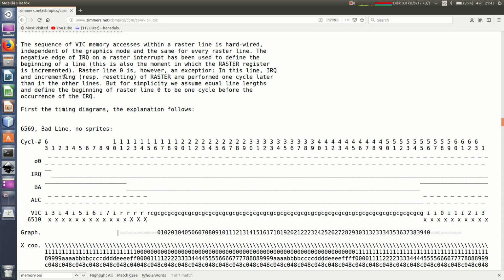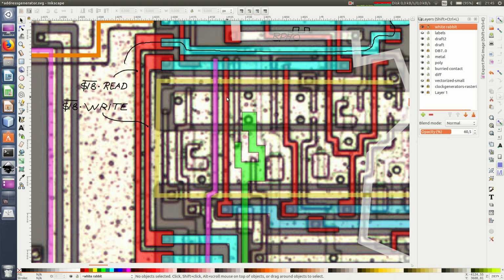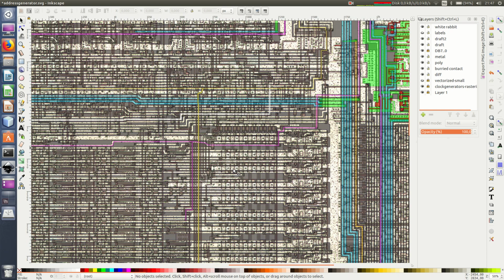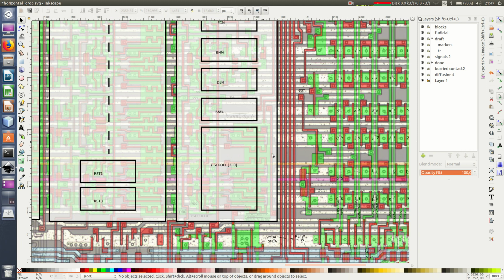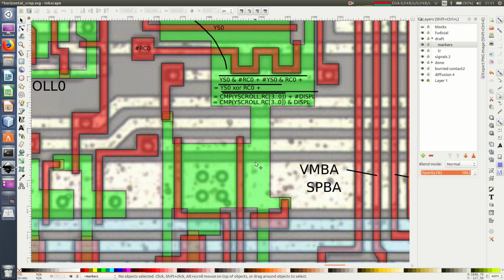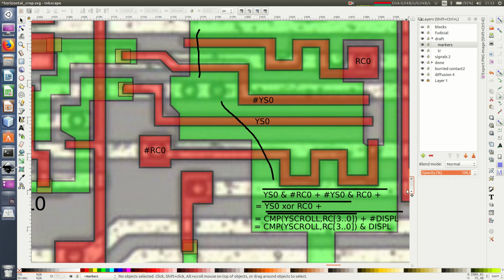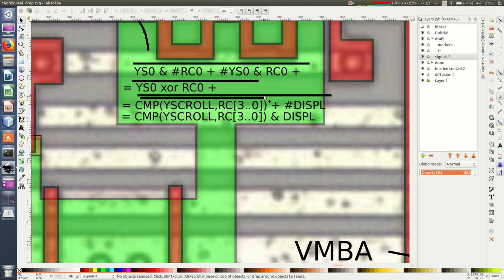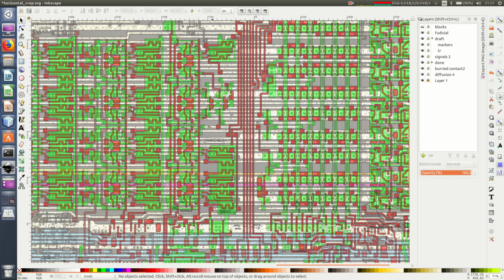C64 VICII dieshot analysis address generator pt.3 - addressenable badline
I found a connection between the badline (yscroll and displaylatch) and the addressgenerator.